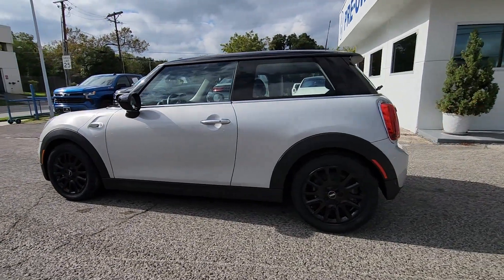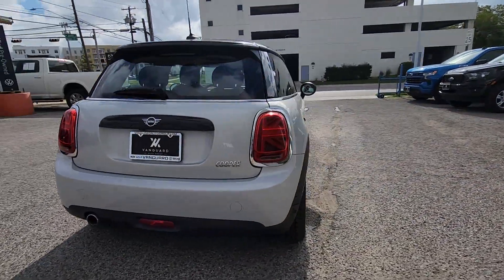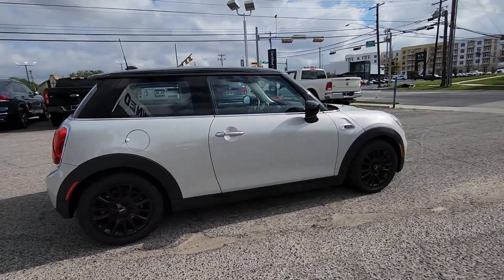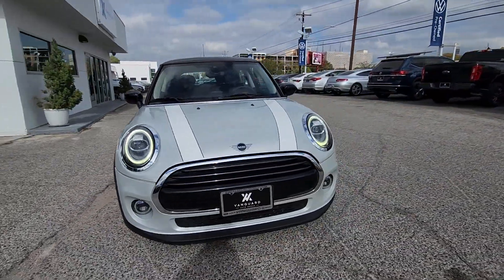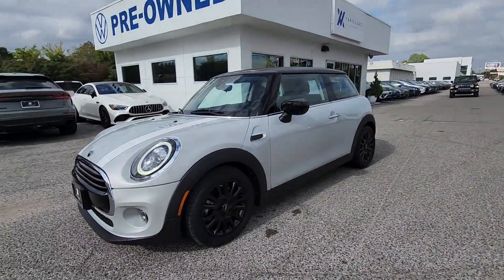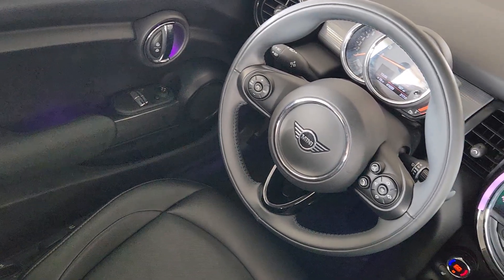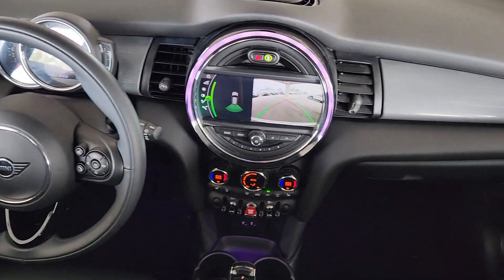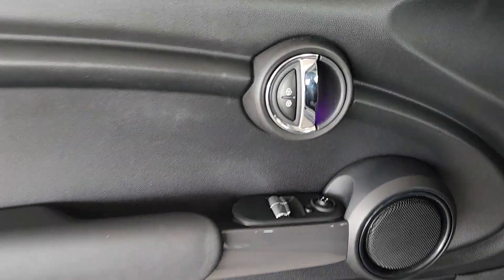2020 MINI Cooper Austin, Pflugerville, Round Rock, Georgetown, Cedar Park V230593B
White Silver Used 2020 MINI Cooper available in 6900 Burnet Road, Austin, Texas at Vanguard Volkswagen Austin. Servicing the Austin, Plugerville, Round Rock, Cedar Park, Georgetown, TX area.

White Silver Metallic 2020 MINI Cooper SignaturebrbrThis vehicle comes with the following features and options : MINI Excitement Package Signature Trim (Automatic Climate Control Comfort Access Keyless Entry Heated Front Seats LED Fog Lights LED Headlights w/Cornering Lights Panoramic Moonroof Piano Black Interior Surface and Wheels: 16 x 6.5 Loop Spoke Silver Alloy) Touchscreen Navigation Package (Advanced Real-Time Traffic Information Apple CarPlay Compatibility Concierge Services ConnectedDrive Services Media Display MINI Assist eCall MINI Connected MINI Connected XL MINI Navigation MINI TeleServices Remote Services and Wireless Charging) ABS brakes Alloy wheels Electronic Stability Control Emergency communication system Heated door mirrors Illuminated entry Low tire pressure warning Remote keyless entry Traction control 4-Wheel Disc Brakes 6 Speakers Air Conditioning AM/FM radio AM/FM Stereo Auto High-beam Headlights Brake assist Bumpers: body-color Delay-off headlights Driver door bin Driver vanity mirror Dual front impact airbags Dual front side impact airbags Exterior Parking Camera Rear Four wheel independent suspension Front anti-roll bar Front Bucket Seats Front Center Armrest w/Storage Front fog lights Front reading lights Fully automatic headlights Knee airbag Leather steering wheel Occupant sensing airbag Outside temperature display Overhead airbag Overhead console Passenger door bin Passenger vanity mirror Power door mirrors Power steering Power windows Radio data system Rain sensing wipers Rear anti-roll bar Rear window defroster Rear window wiper SensaTec Leatherette Upholstery Speed control Speed-sensing steering Speed-Sensitive Wipers Split folding rear seat Spoiler Sport steering wheel Steering wheel mounted audio controls Tachometer Telescoping steering wheel Tilt steering wheel Trip computer Variably intermittent wipers and Wheels: 15 x 5.5 Heli Spoke Silver. ABS brakes Advanced Real-Time Traffic Information Alloy wheels Apple CarPlay Compatibility Automatic Climate Control Comfort Access Keyless Entry Concierge Services ConnectedDrive Services Electronic Stability Control Emergency communication system Heated door mirrors Heated Front Seats Illuminated entry LED Fog Lights LED Headlights w/Cornering Lights Low tire pressure warning Media Display MINI Assist eCall MINI Connected MINI Connected XL MINI Excitement Package MINI Navigation MINI TeleServices Panoramic Moonroof Piano Black Interior Surface Remote keyless entry Remote Services Signature Trim Touchscreen Navigation Package Traction control Wheels: 16 x 6.5 Loop Spoke Silver Alloy Wireless Charging.brbrbrContingent upon dealer acceptance of terms. Terms may vary. Certification and additional reconditioning fees may apply.